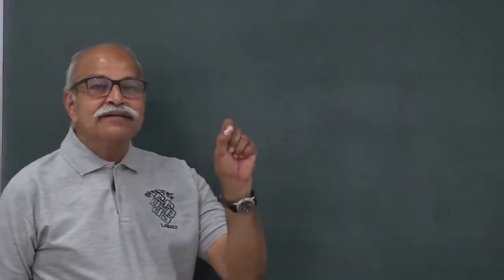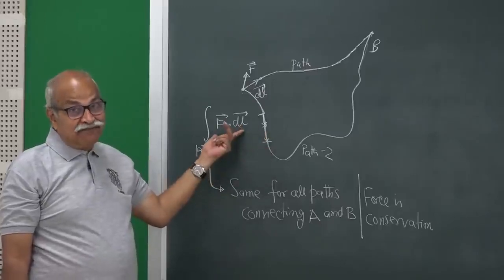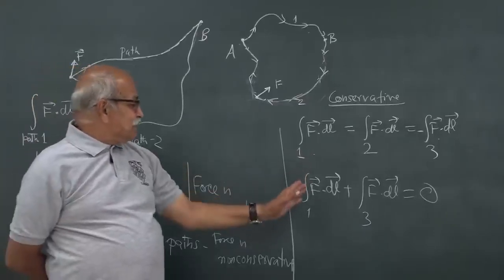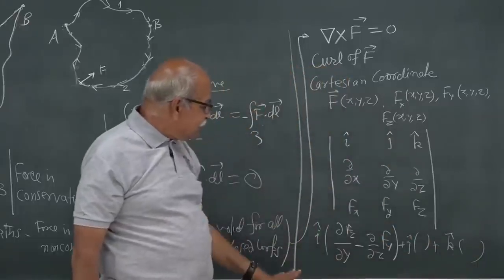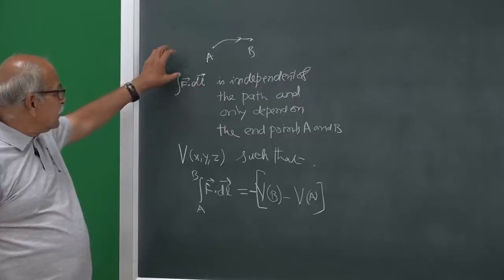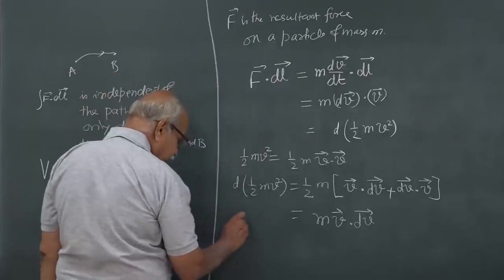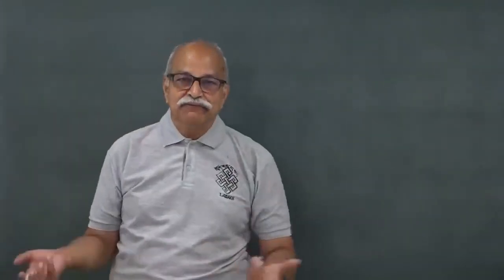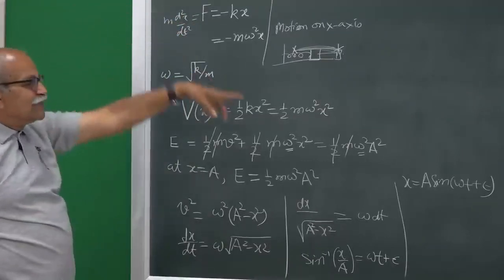LEC 3 Conservative forces and potential energy | CLASSICAL MECHANICS | HC VERMA | GDS K S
HC VERMA

Dynamics of a single particle, Linear momentum, Angular momentum, Torque, Work, and energy.
Degree of freedom for a rigid body, General motion as a translation of a point, and rotation about that point. Angular velocity of the body.
Body fixed, Space fixed, and mixed frames.

GDS KS
Gdstudyworld.weebly.com

GDSTUDYWORLD.COM
G-NETWORK
WEBADESIGNS.COM